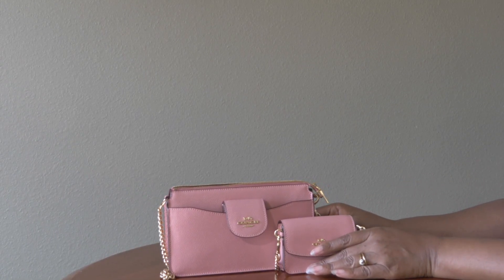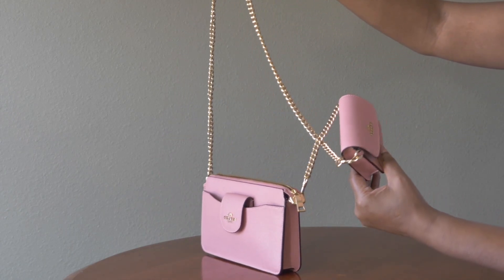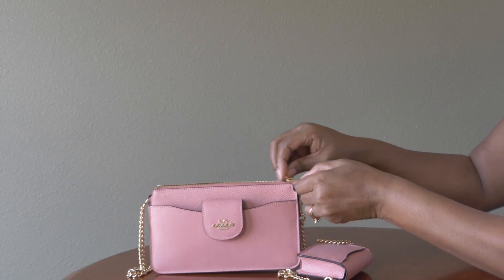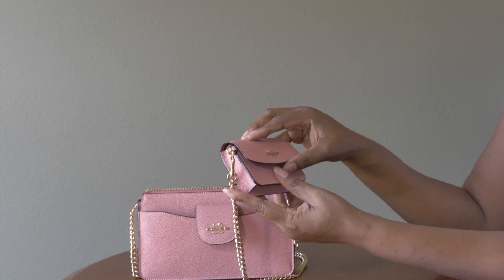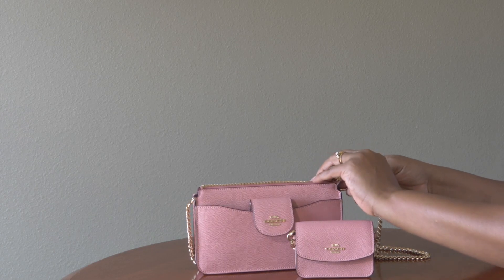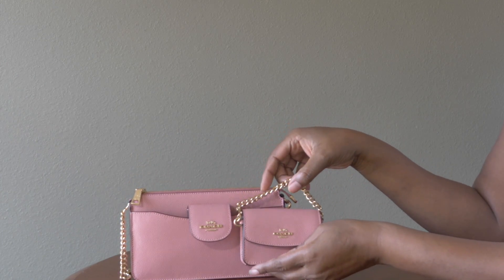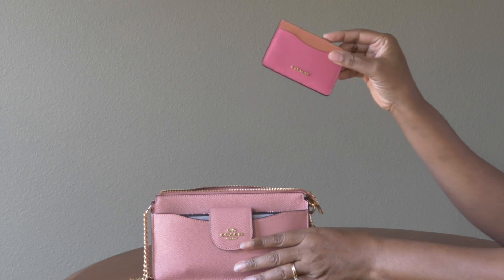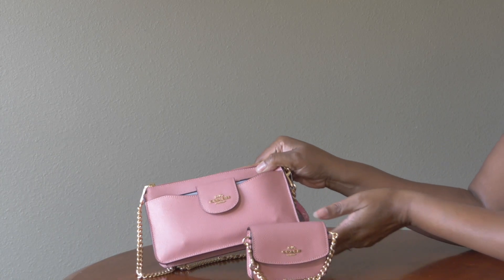Coach Poppy Crossbody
This is a review of the Coach Poppy Crossbody.  She surprised me!
Because this is the most watched video on my channel I am hosting a giveaway for a Coach Poppy Crossbody in colorblock.